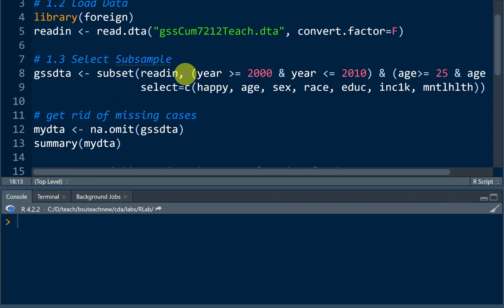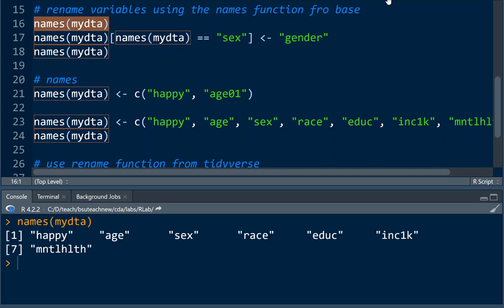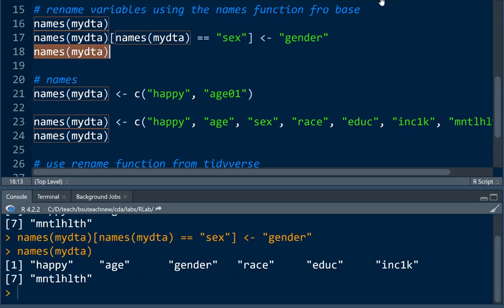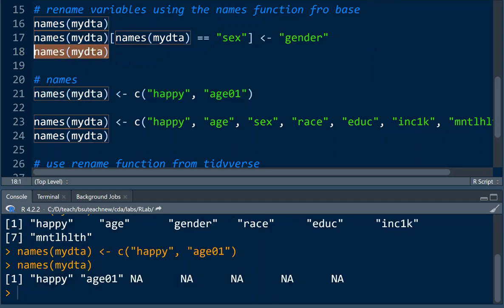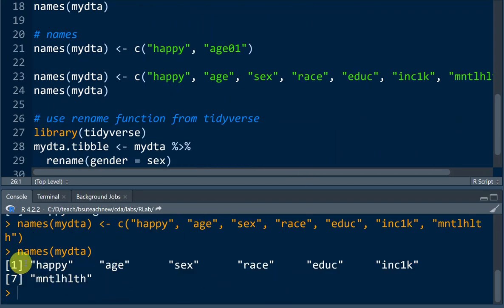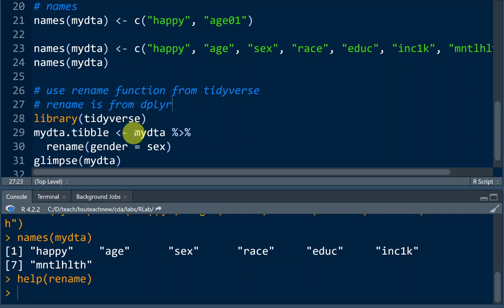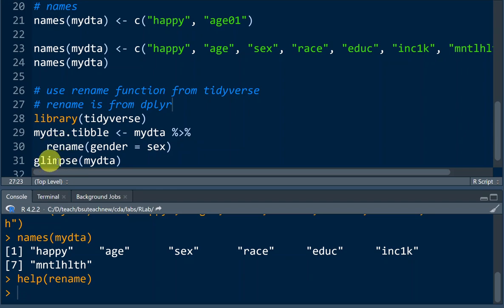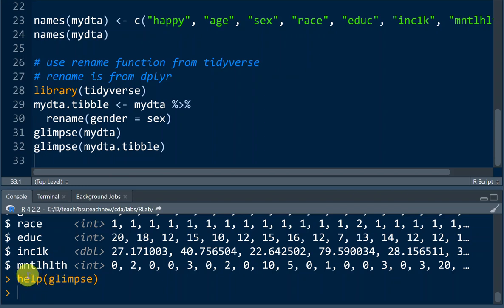R: Data Management Rename Variables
This video clips discusses how to rename variables in R.